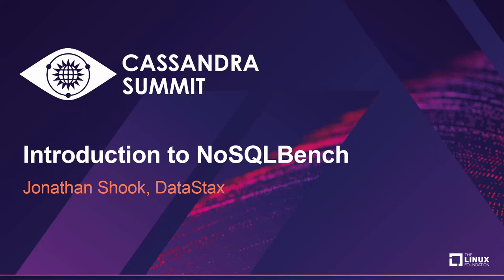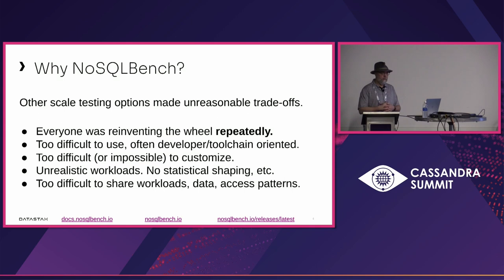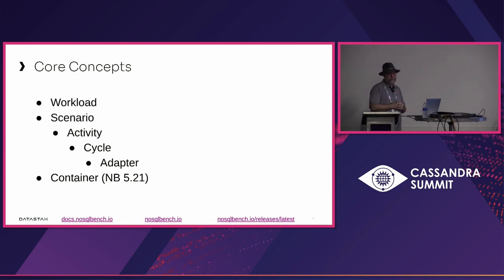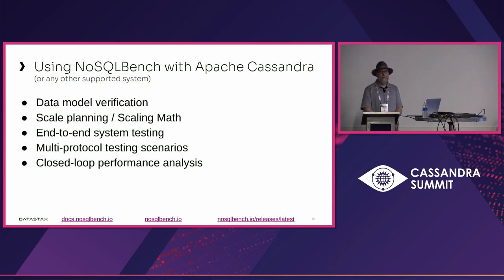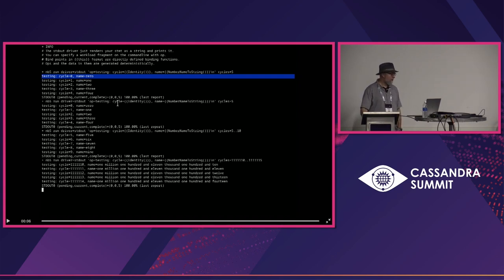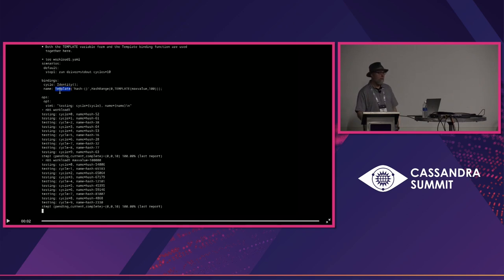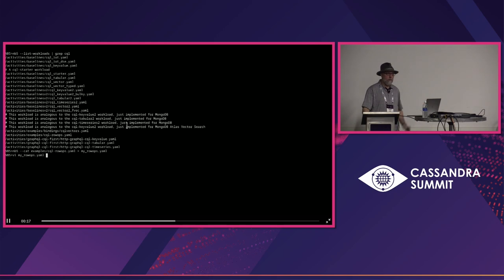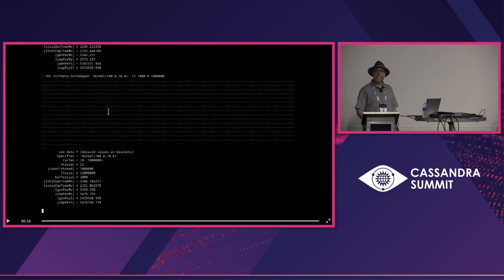Introduction to NoSQLBench - Jonathan Shook, DataStax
This talk will introduce you to NoSQLBench, what it does, and why it exists, and where it is going. We will talk about special capabilities that are found in NoSQLBench but not in other tools across the ecosystem. We’ll also describe key scenarios where NoSQLBench can be an invaluable tool for those adopting Apache Cassandra.